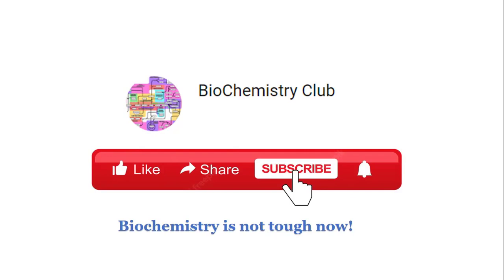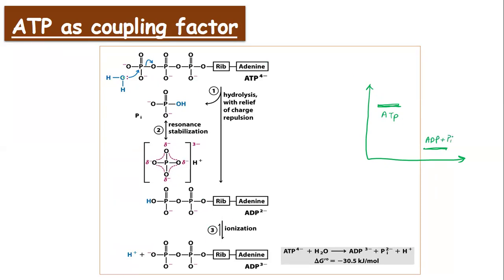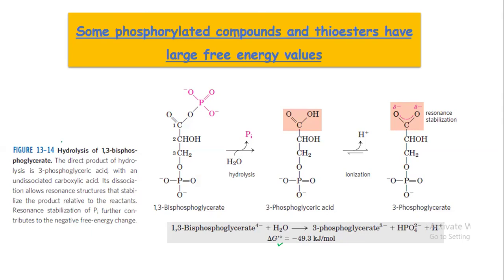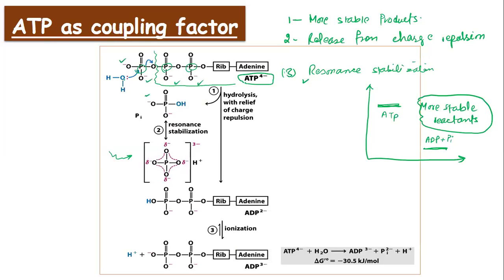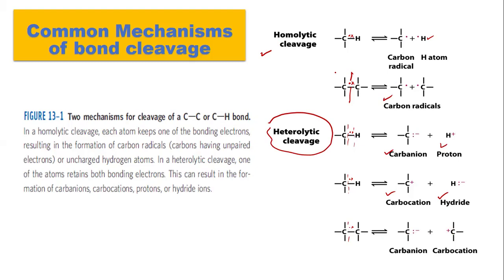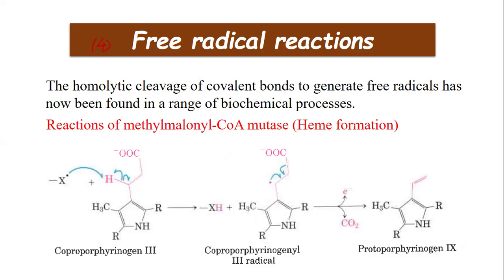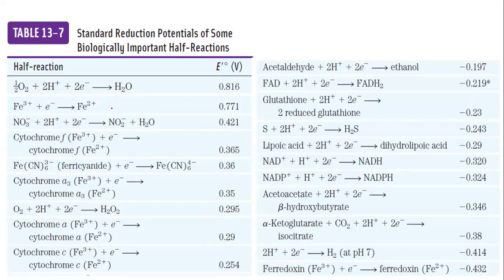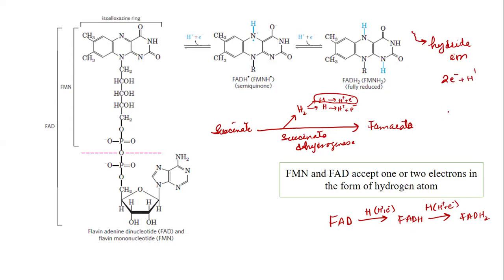Bioenergetics and free energy Lecture 2 in English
In this video, we will be discussing the fundamental concepts of bioenergetics, free energy and its importance in biological processes. This lecture is essential for anyone interested in biology or other related fields such as medicine, genetics or environmental science. Make sure to take notes because you won't want to miss any important information that could help you better understand the complexities of bioenergetics.